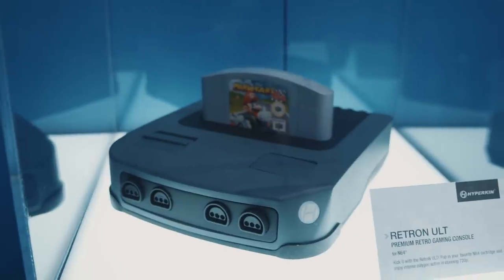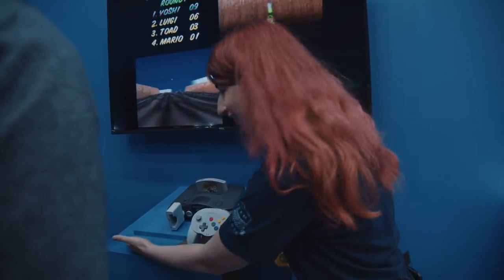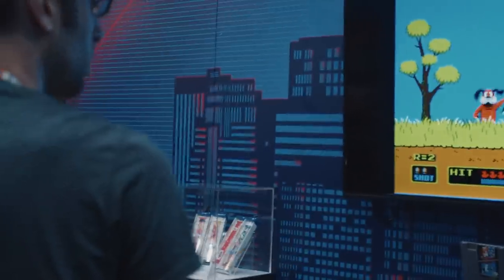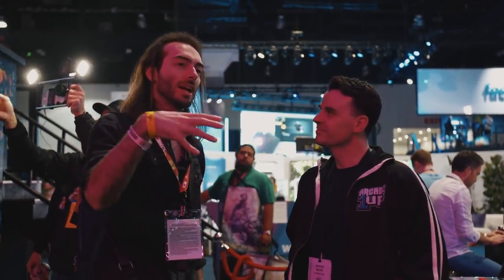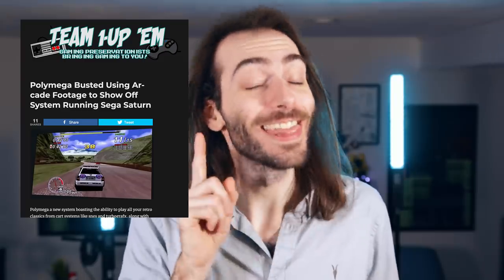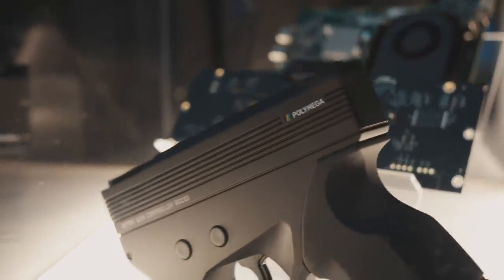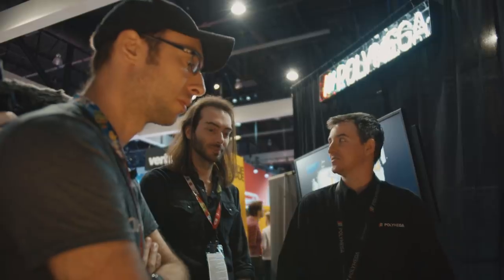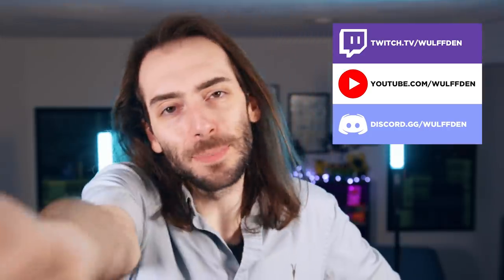The Best Stuff at E3 wasn't from Nintendo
This year we saw a surprising amount of brand new retro hardware, from Hyperkin's new N64 clone, to the Arcade1up cabinets, to the Polymega. It's a great year to be a retro game fan.

Hyperkin 3-in-1 Hdtv Cable for GameCube/ N64/ SNES
Hyperkin Duke Wired Controller
Arcade1Up Street Fighter
My Arcade Galaga Micro Player
My Arcade Galaga Pocket Player Portable
mCable Gaming Edition